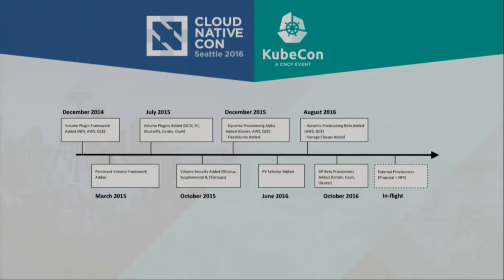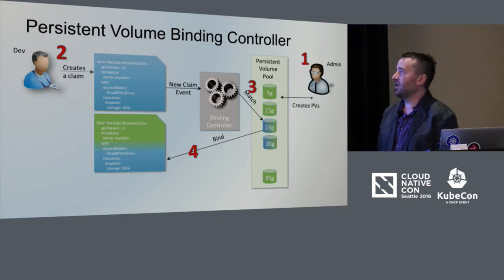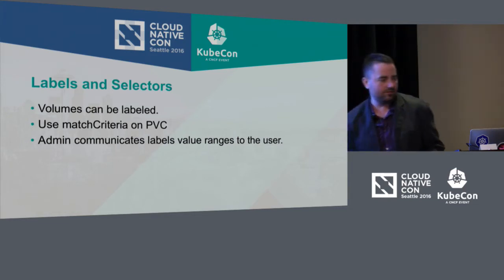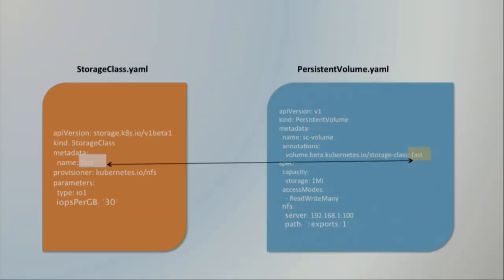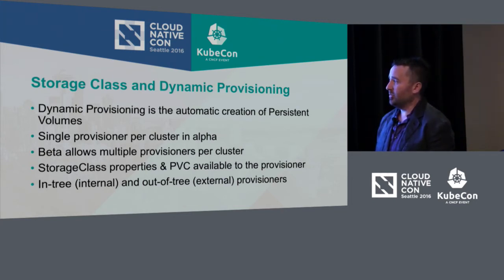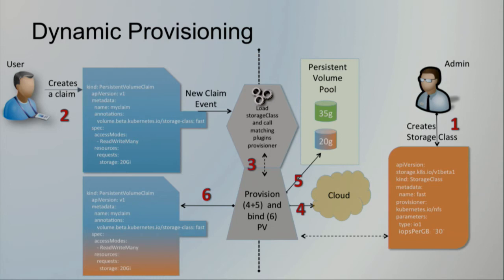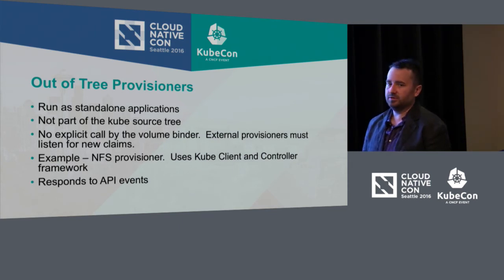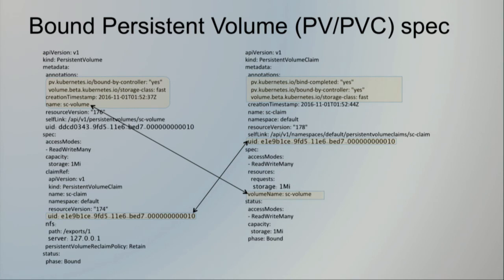New Features in Kubernetes Storage by Brad Childs, Red Hat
New Features in Kubernetes Storage - Brad Childs, Red Hat

"Two major features were recently added to kubernetes storage-- volume selectors and dynamic provisioning using StorageClasses.

The addition of persistent volume selectors greatly increases a user’s ability to manage and consume volumes.  With pv-selector the user can still view storage as ‘cattle’, meaning fungible, but with specific attributes that may impact a running application.

With the addition of StorageClass as configuration parameters to dynamic provisioning in Kube 1.4, administrators can create multiple provisioners with different parameters.  Users then request instances of that storage by name.

In this presentation we’ll go over use-cases and scenarios where pv-selector is helpful in managing volumes.  Some of the scenarios covered are data in brownfield (legacy storage), various storage topologies, shared storage security, and storage with specific performance characteristics.

We’ll also demonstrate use cases for StorageClass, configuring StorageClasses and requesting storage by named StorageClass.  Dynamic Provisioning of storage on both AWS and GCE will be covered.

About Brad Childs
Brad is a principal software engineer and the container storage development lead at Red Hat.  He has experience with big data, storage, cloud and PaaS engineering.